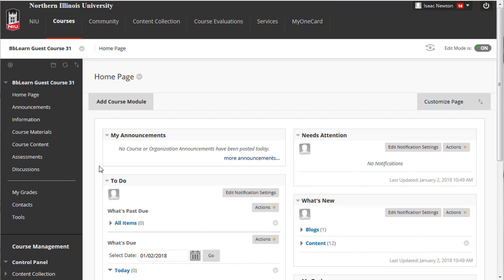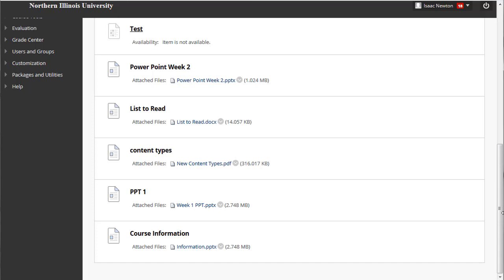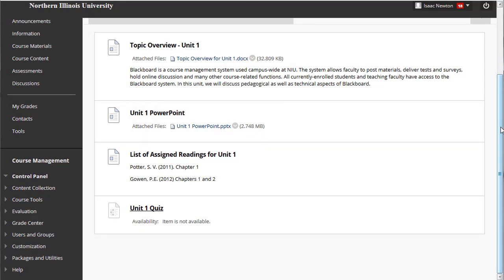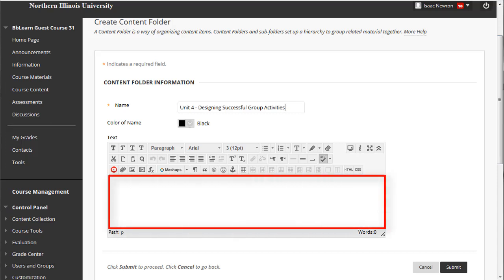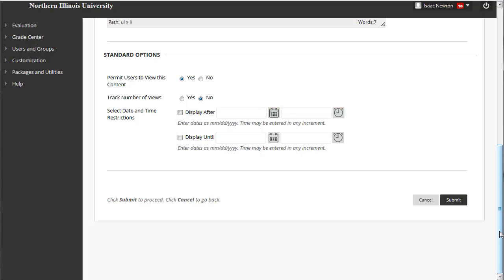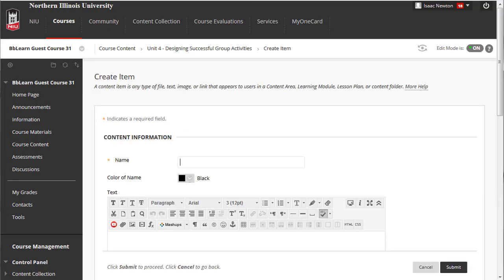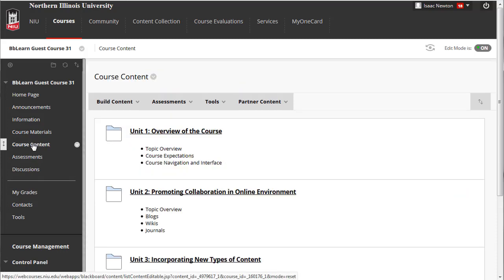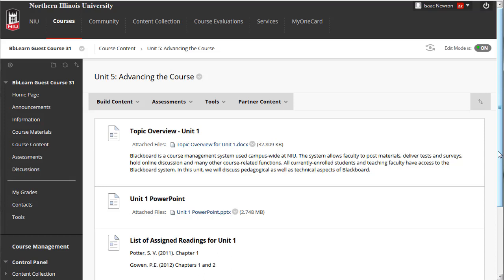Creating Your Course - Organizing Your Course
This video explains the importance of organizing course materials and demonstrates how to create folders in Blackboard.